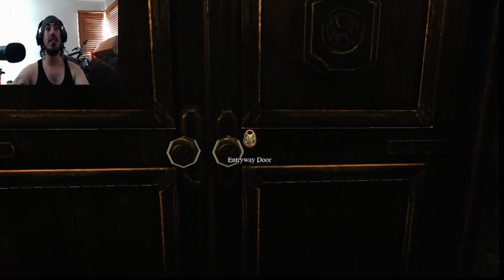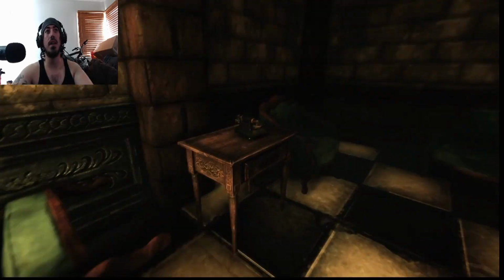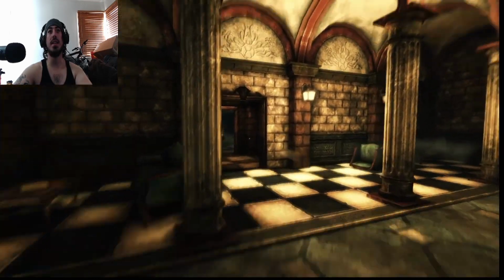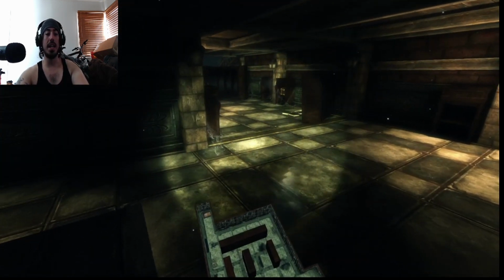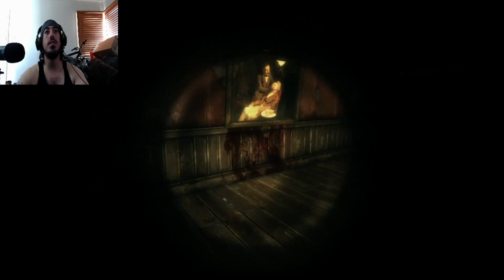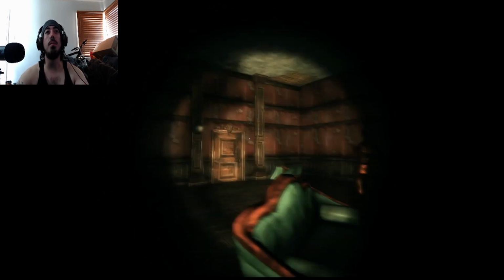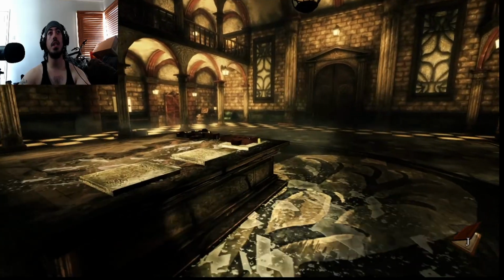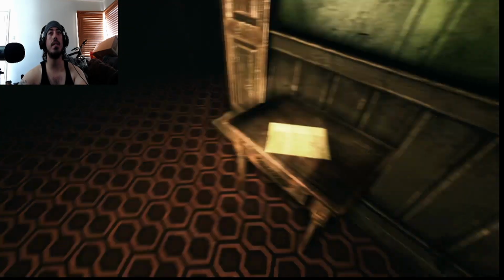Kraven Manor Pt 1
Darkness and squeakiness are near...

Also checkout the socials to see if im hinting at a new video or posted something new and thank you for the support its awesome.